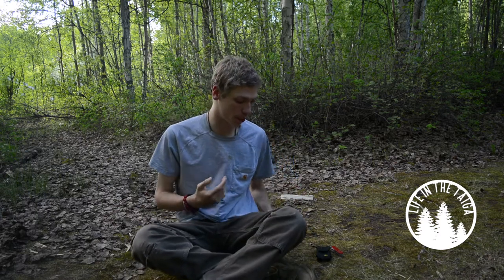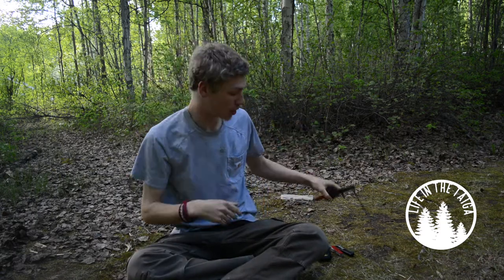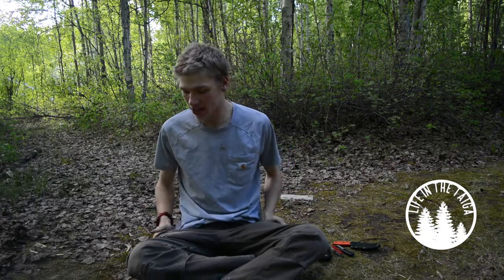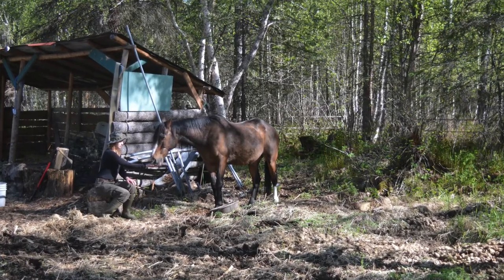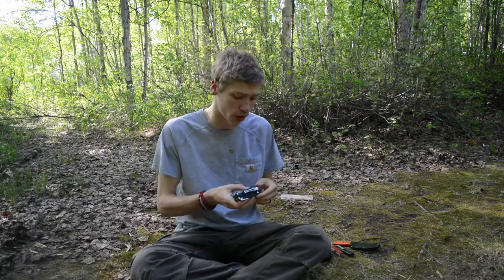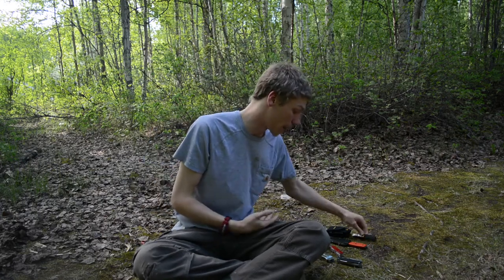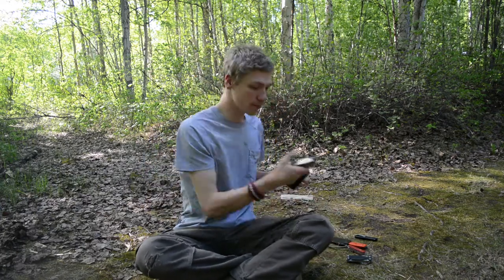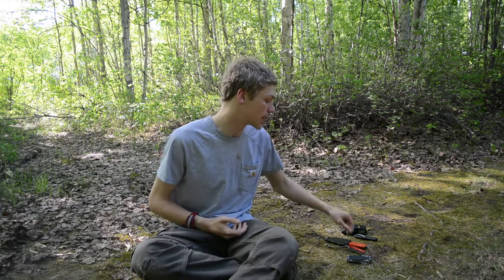My Top 5 Knives EDC'd in May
Jumping right back into EDC, Matthew shares with us his top 5 knives EDC'd for the month of May, now that the month is winding down.

Containers:
Kits: